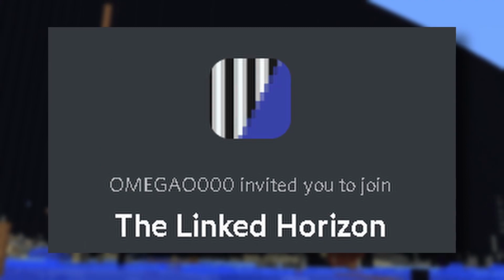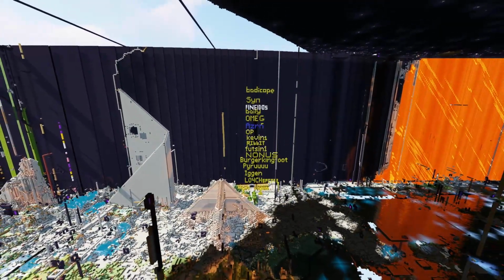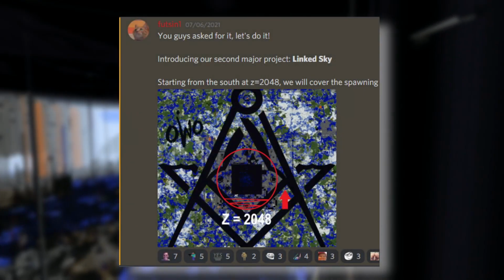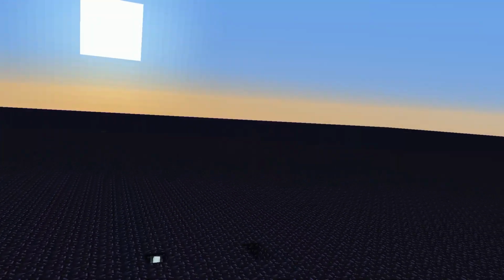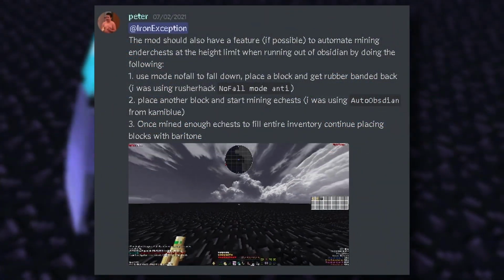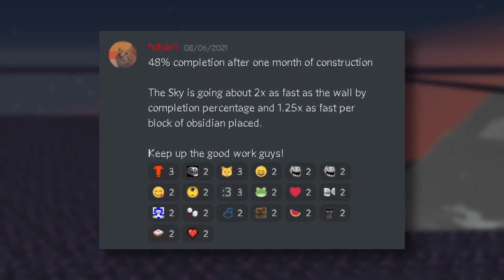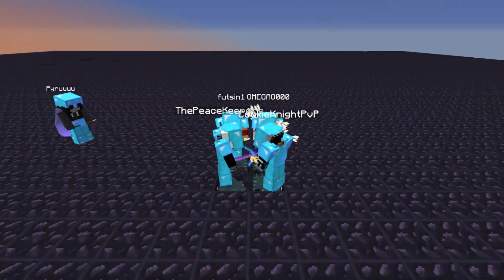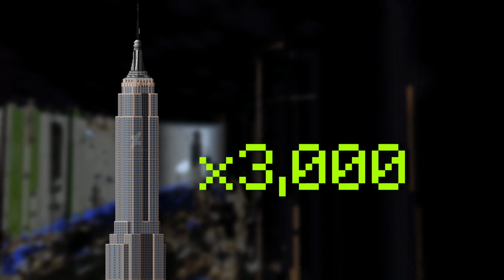2b2t - The History of Linked Horizon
This is the history of Linked Horizon and how it's existence covers spawn in complete darkness.

320 likes and everyone gets A MASSIVE WALL ... ( ͡° ͜ʖ ͡°)

SPECIAL THANKS:
Futsin1: Information, footage, and screenshots.
Linked Horizon members: Screenshots and information.

MINECRAFT MODS USED:
Aperture
Optifine

PATRONS:
r2shyyou, Toasty, Rostik Stříbrný, Pantagana, Redwings88, Laneykins, Sonicrida, and Buckle87 -2b2t.

YOUTUBE MEMBERS:
Rece, r2shyyou, Laneykins, Katze Flocken, mansplain3r, Connor Johnson Johnson, Taswell, and popstonia.

Timestamps ⏱
0:00 Intro
0:34 The History
11:40 Outro

// Want to eat a 32k?

Looking through the description now? ( ͡o ͜ʖ ͡o )